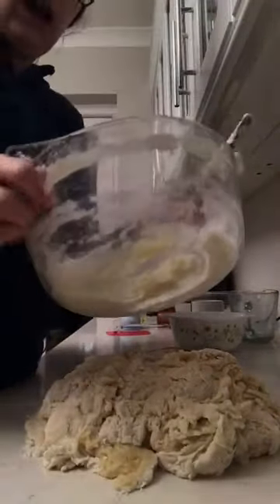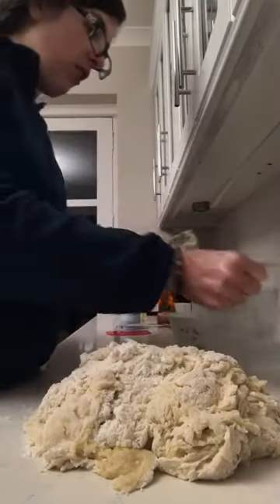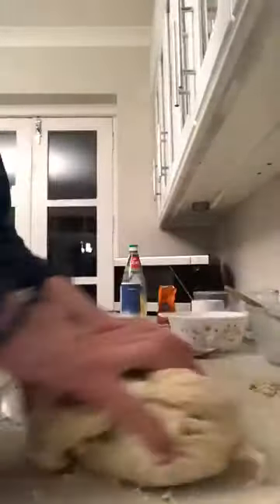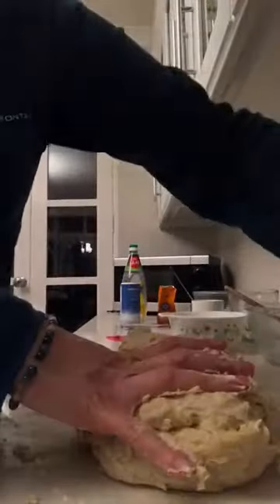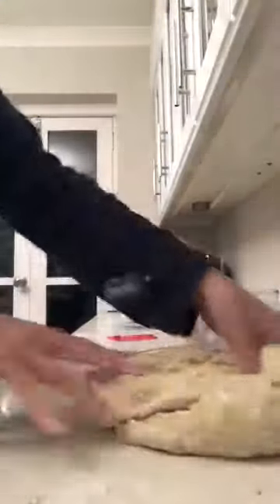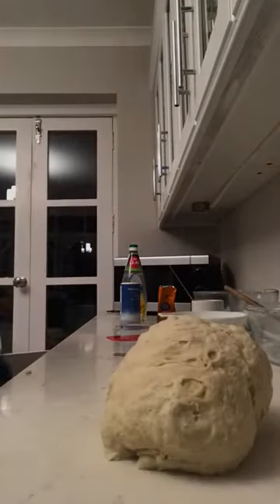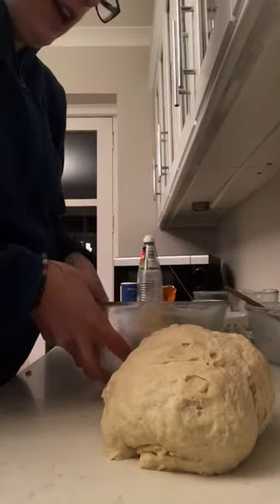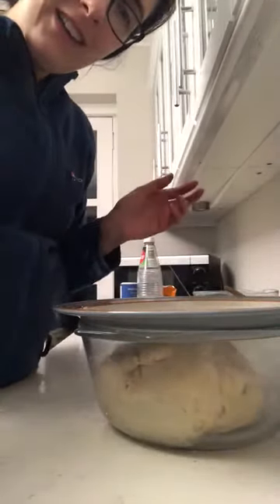Make your own challah 4b